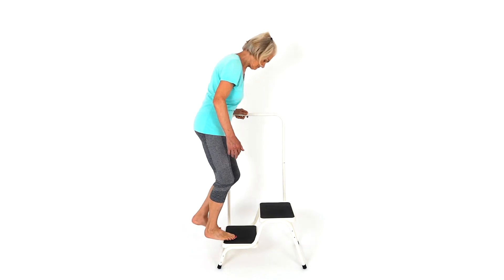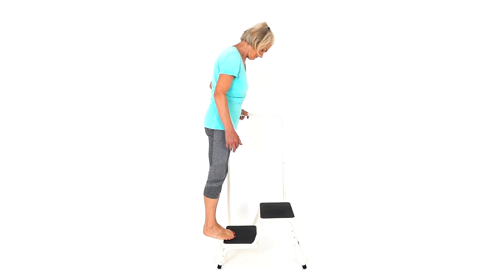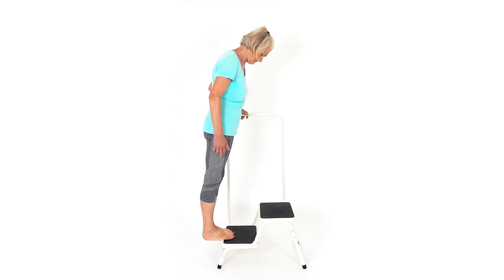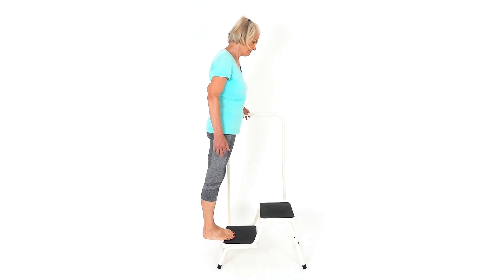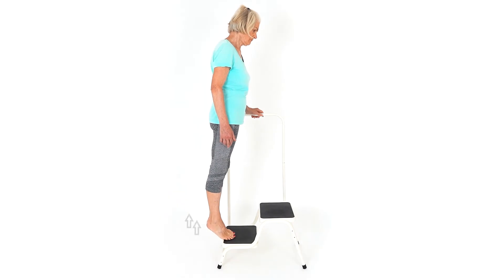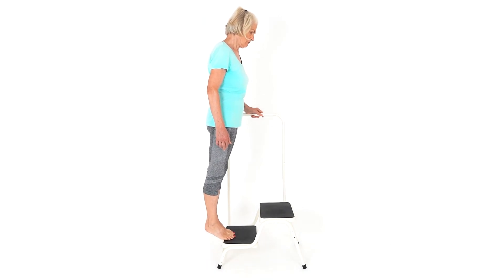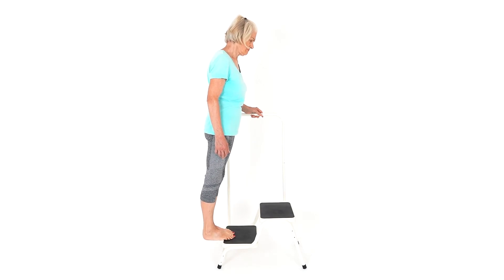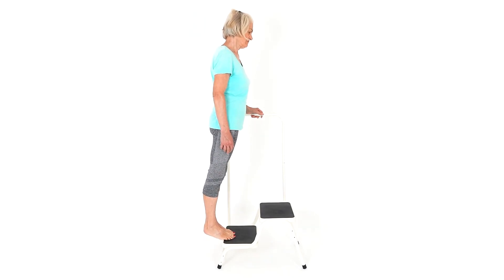Calf Raises Two Legs Step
Stand on a step, hold onto a hand rail for balance if required. Slowly raise up onto your toes, and control the movement back down just below the level of the step. This exercise will strengthen the calf muscles and ankle joints, but at the bottom of the movement put a stretch through the calves as well.